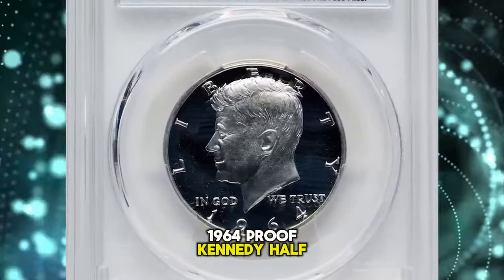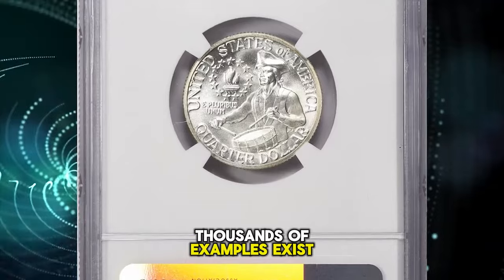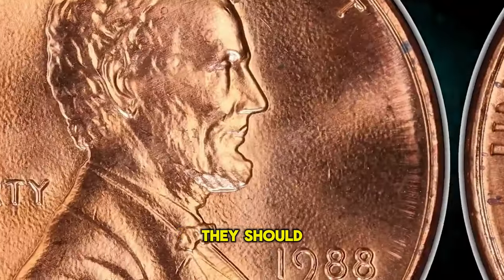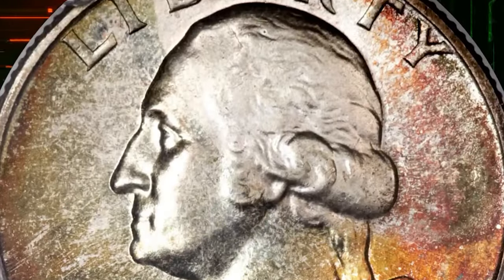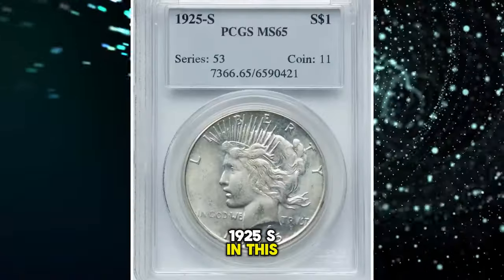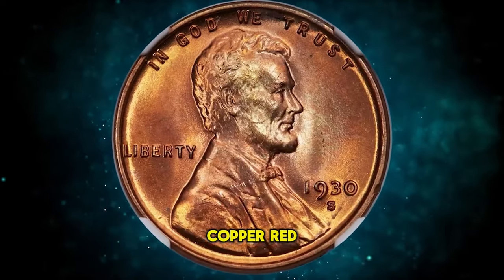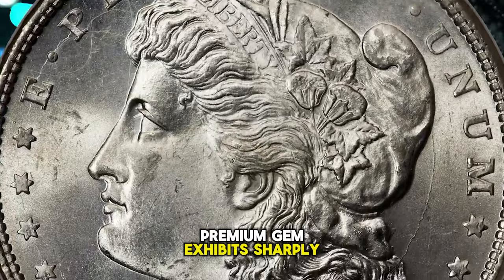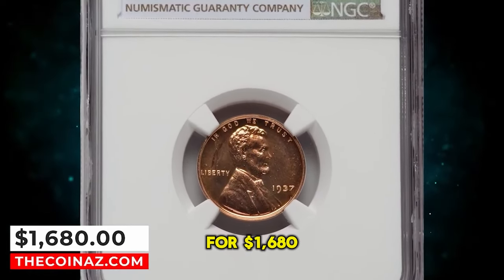From Pocket Change To Treasure! 15 RARE Coins Worth Money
Discover the hidden treasures in your pocket change! Watch as we reveal 15 rare coins that are worth money. Don't miss out on these valuable collectibles!